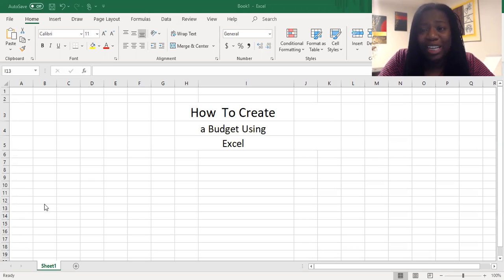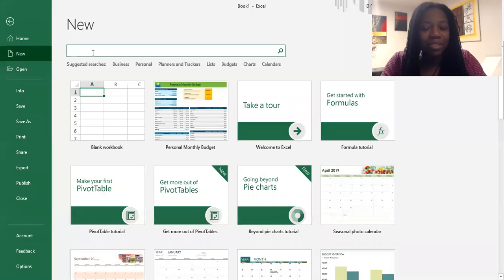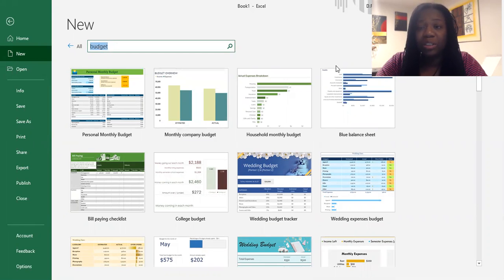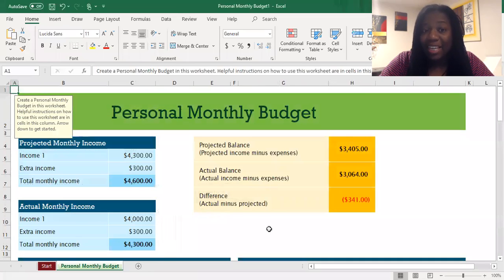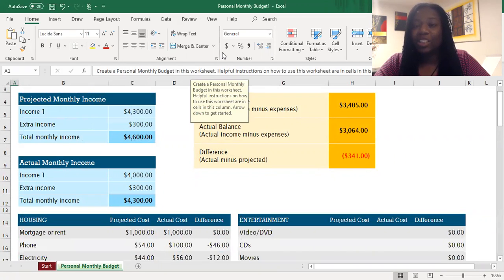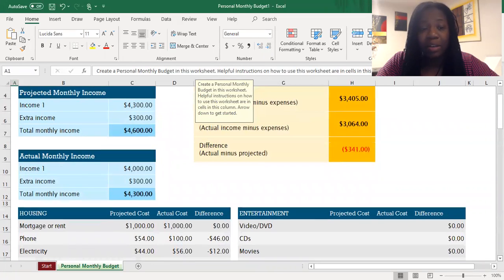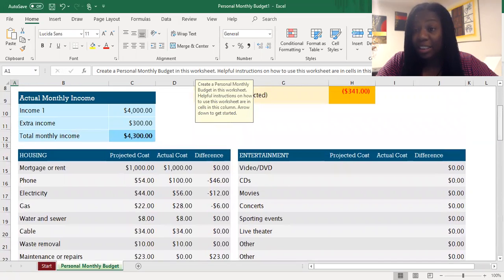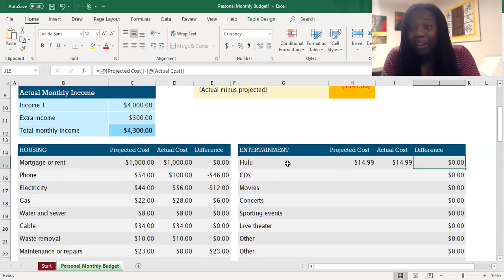How To Create a Budget Using Excel [Easy Way]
In this video, I share with how to create a budget using excel templates and then customize to fit your household.

$$$Want to save more money? I recommend: $$$

Follow Del Shawn Hayes